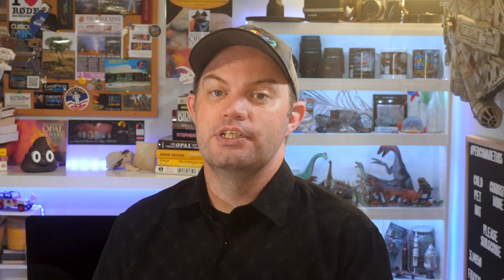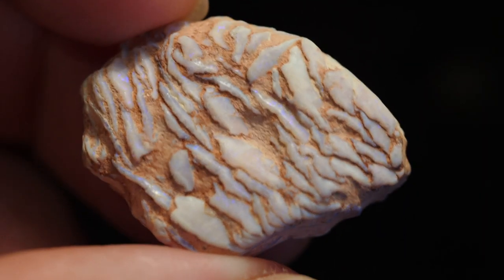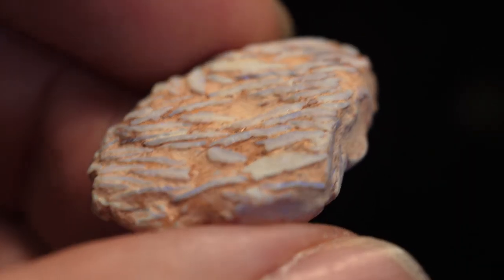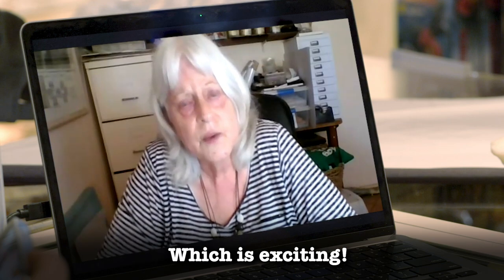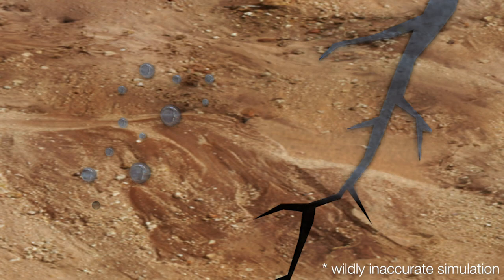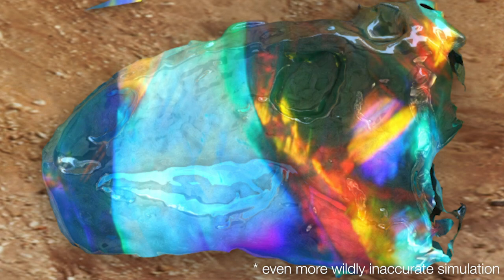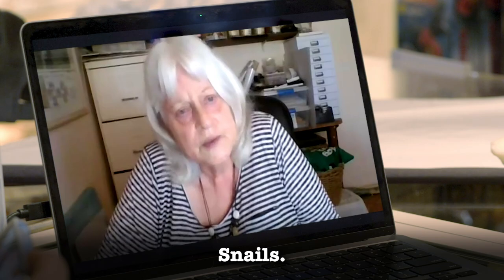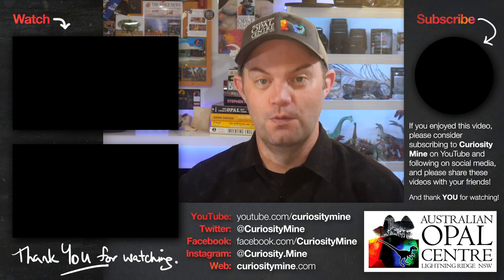Coprolites and Gastric Pellets - Prehistoric Poo & Vomit @ Lightning Ridge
Prehistoric animals ate a lot of things, and whatever they ate had to come back out again somehow -- lets check out some coprolites and regurgitalites!

Special thanks to Dr. Elizabeth Smith and Jenni Brammall for their assistance, patience and good humour.

This video features some items from the collection of the Australian Opal Centre at Lightning Ridge, check out the AOC online:

flutes and whales in suits and tails